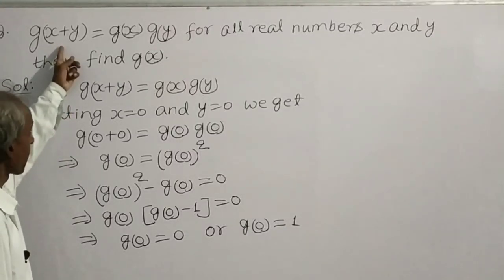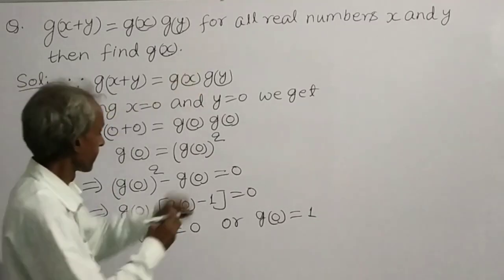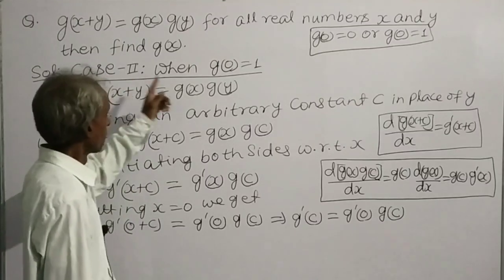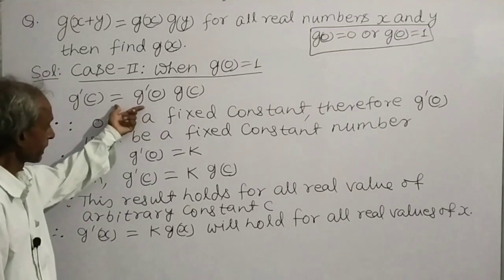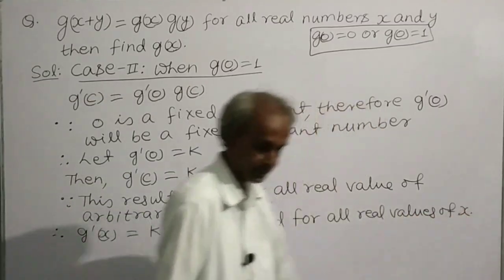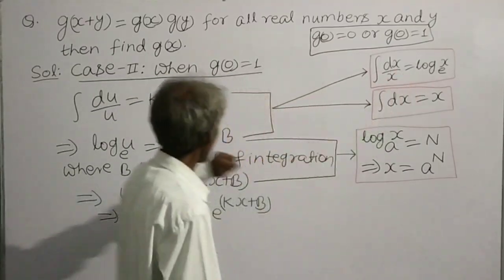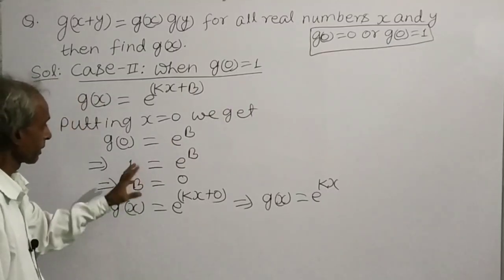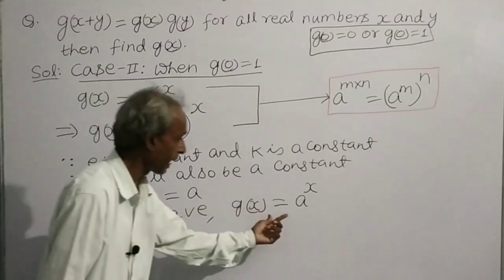g(x+y)=g(x)g(y) for all real x, y then g(x) is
f(x + y) = f(x)f(y) for all real x, y then f(x) is
Part of JEE Advanced 2024 Paper-2 question number (8)